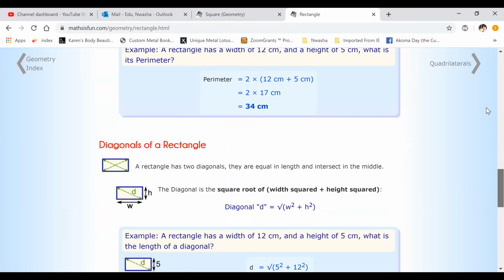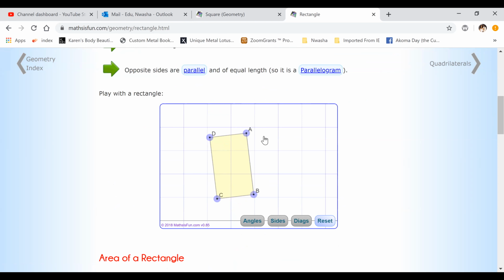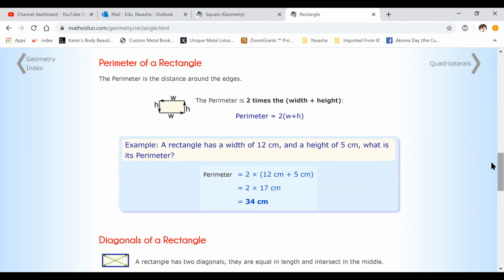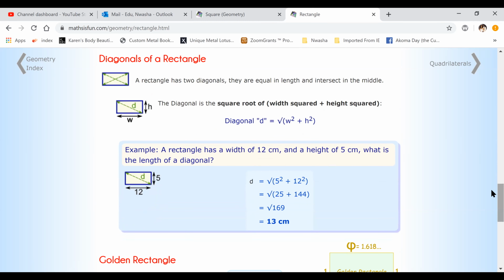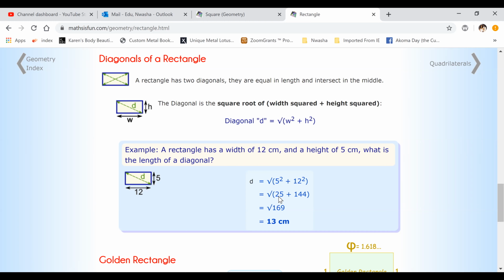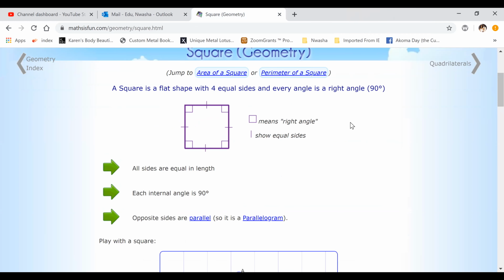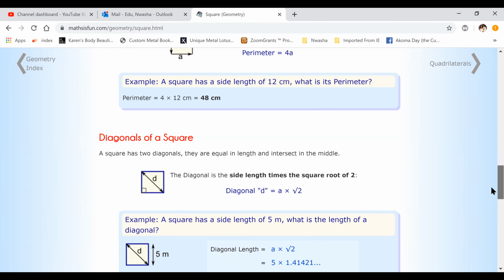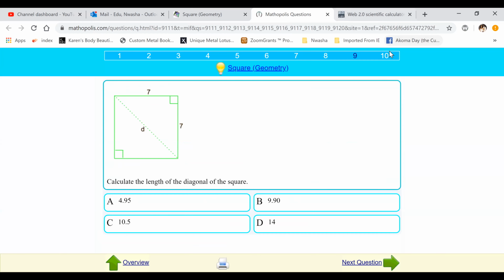Square and Rectangle Area and Perimeter introduction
Don't forget to text your quiz results to me.  See you in class tomorrow!